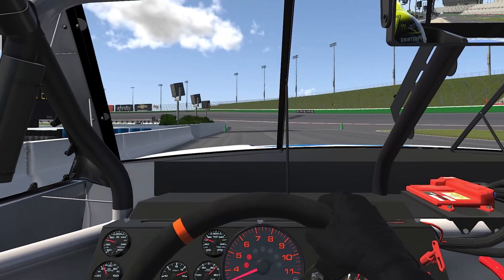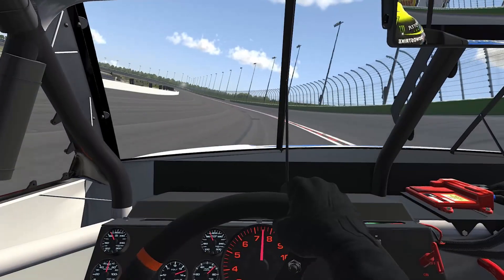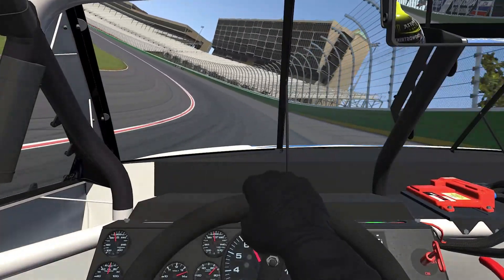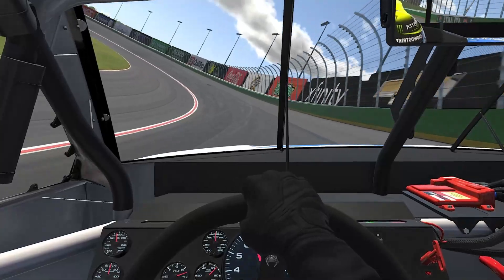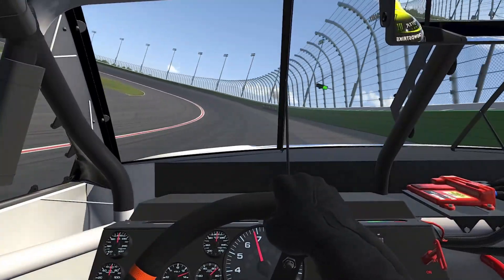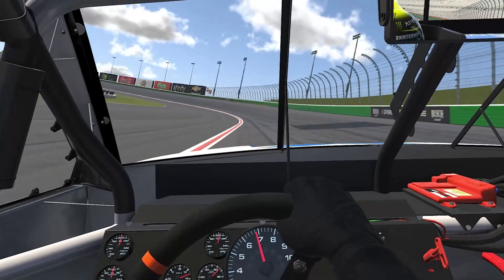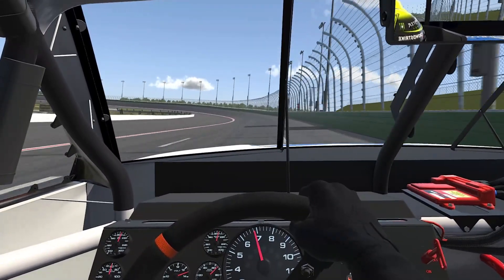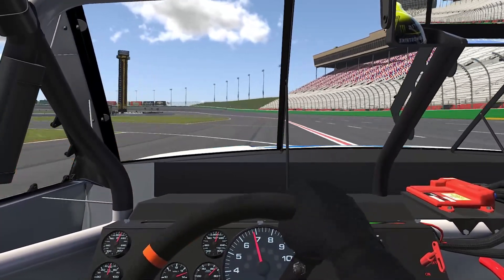iRacing: Road To Pro (NASCAR Truck @ Atlanta)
► What Is Premier Racing Setups?
Premier Racing Setups LLC is the longest-running, and most trusted setup shop, we offer many different services such as a Driver Development Program, Individual Setup Packs, Season Passes, All Track Passes, Car Passes, Ultimate Setup Guides, and Much More!